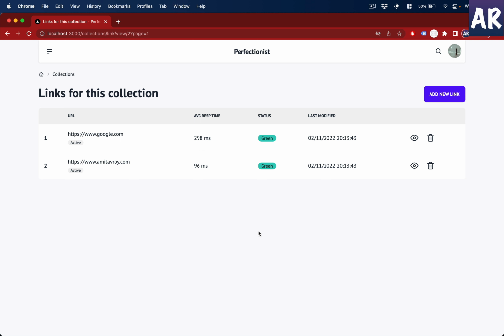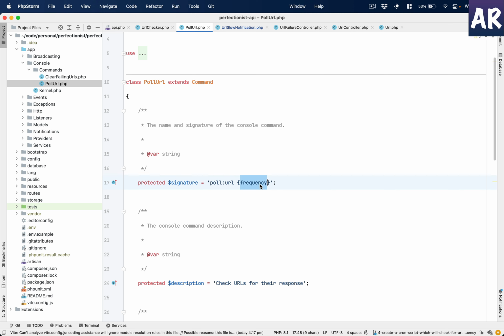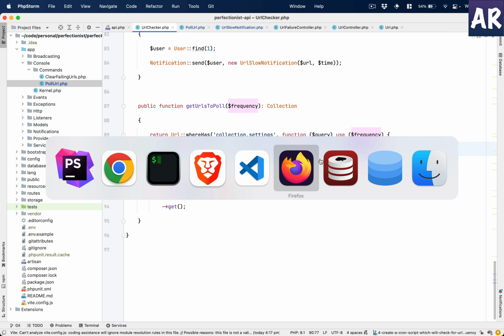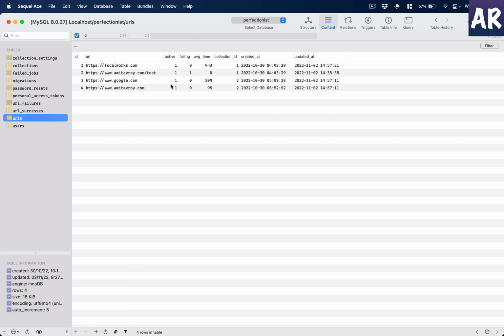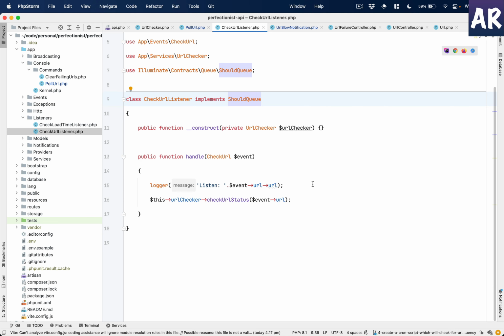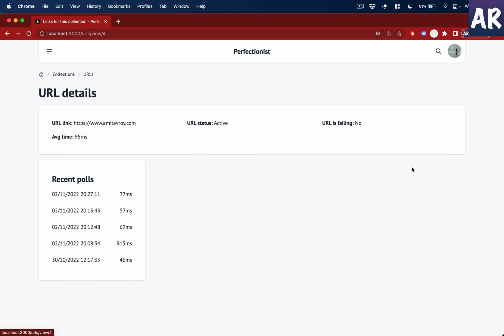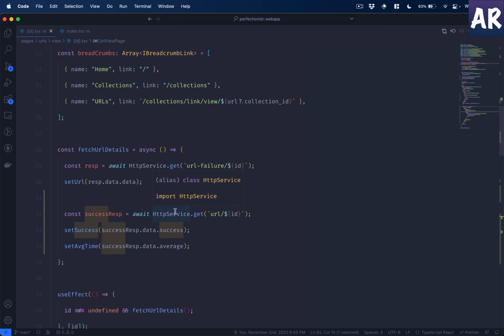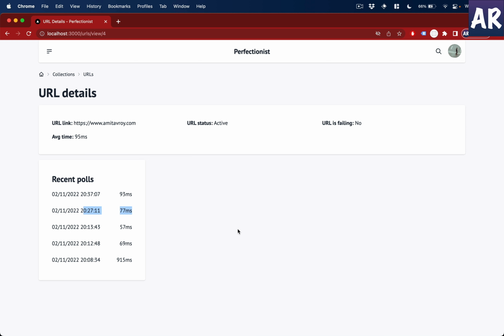27 - Site monitoring Laravel PHP app tweaks before going live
The app is almost there to start testing with actual data. So, I am now going to make certain tweaks so that I am able to get it to a state where I will be able to run it on an AWS infrastructure and see how this performs.